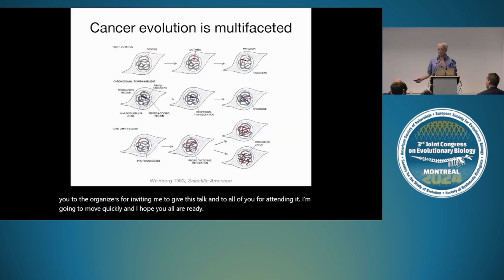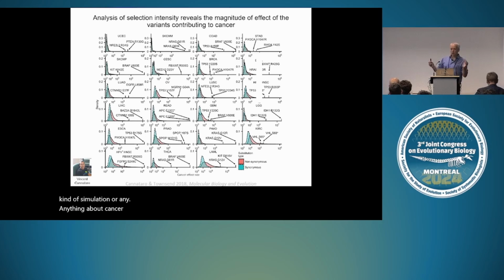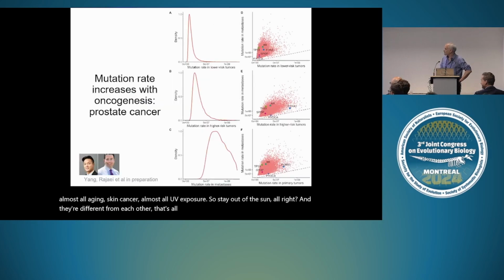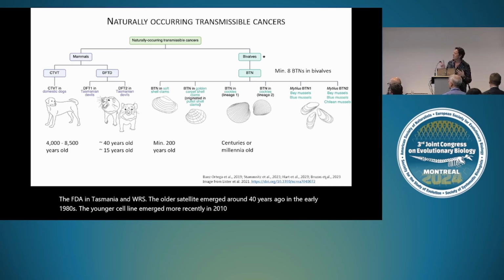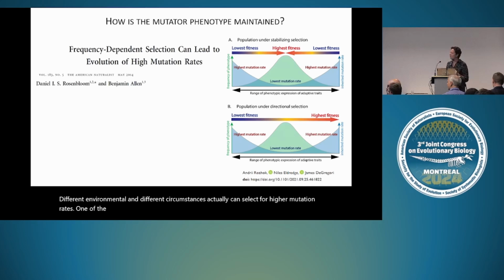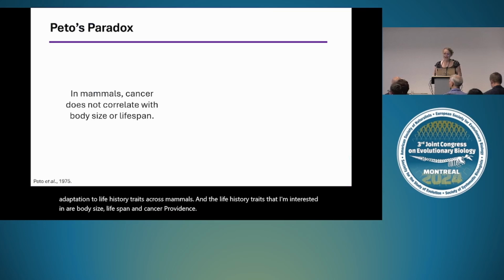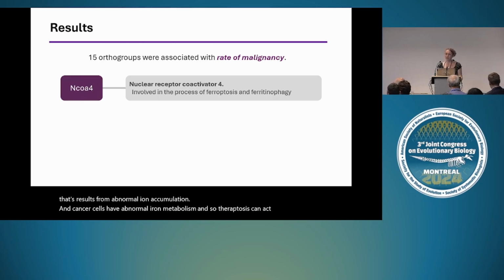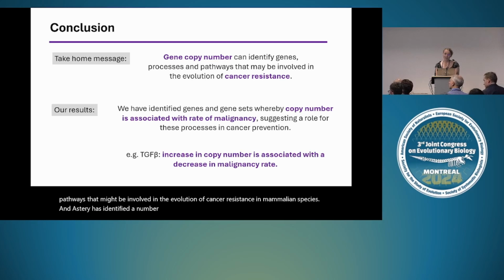July 28th - Cancer Evolution Across Scales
00:00 - Jeffrey Townsend
14:25 - Beata Ujvari
30:50 - Sophie Matthews